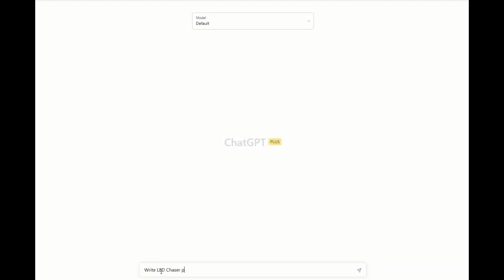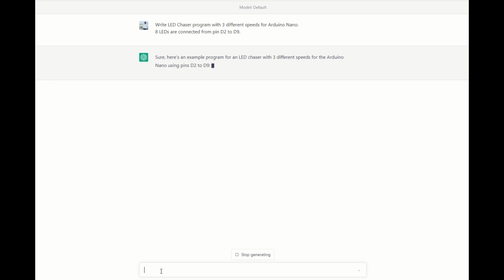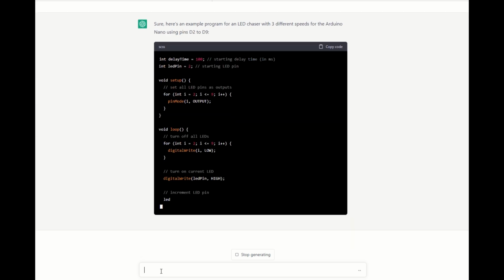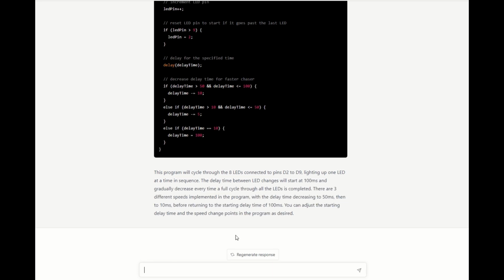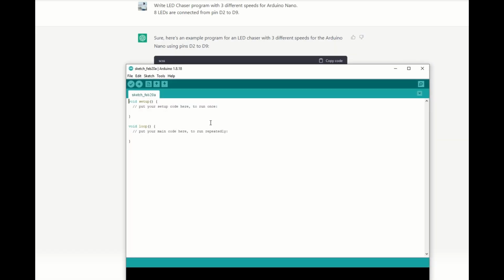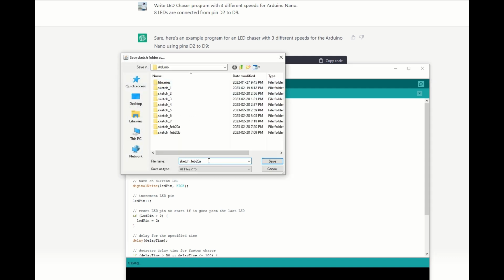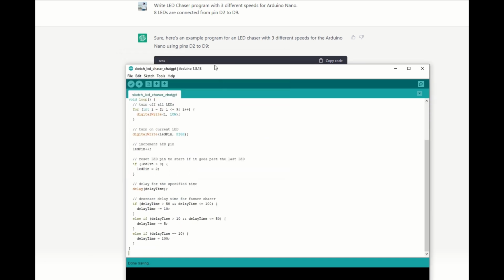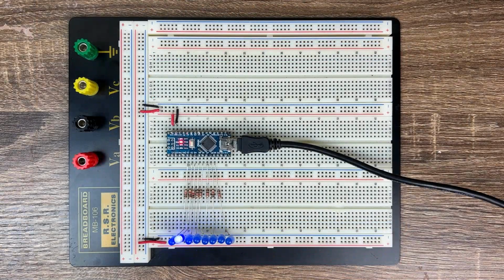ChatGPT Created LED Chaser using Arduino Nano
The LED chaser program written by ChatGPT is designed to control a series of eight LEDs connected to pins D2 to D9 on an Arduino Nano.